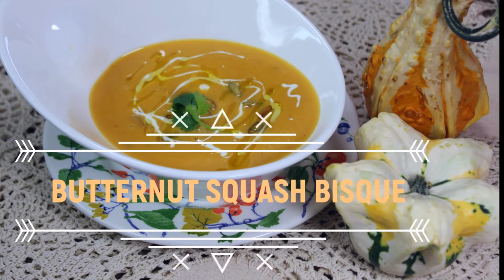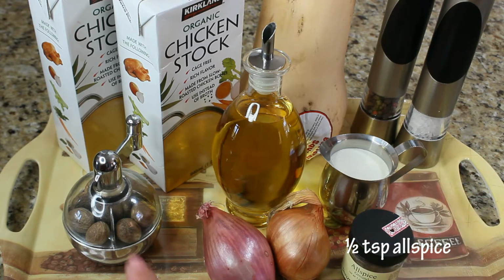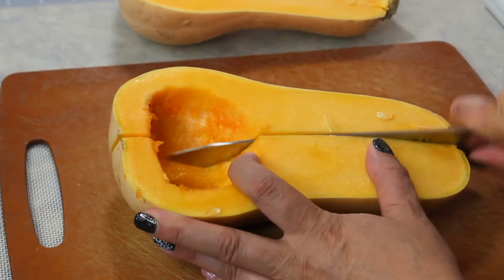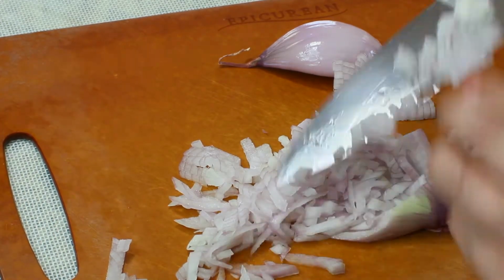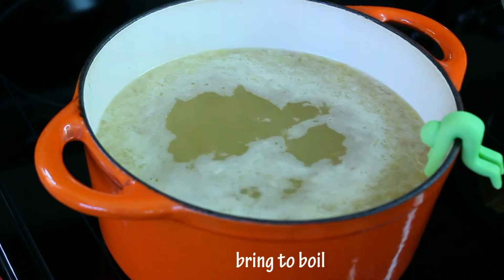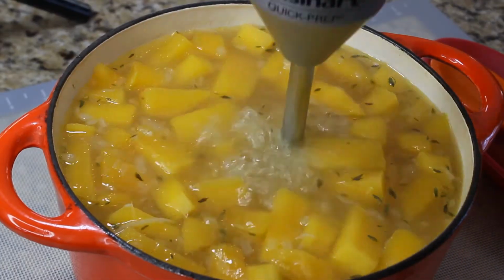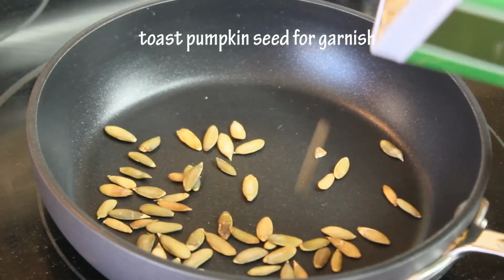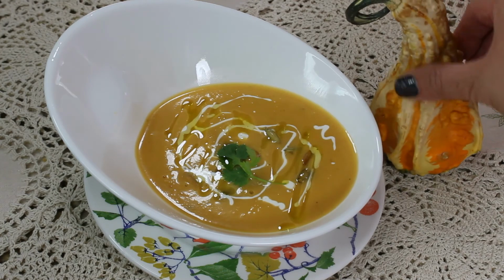Butternut Squash Bisque/Delicious Winter Soup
This wonderful bisque is very silky and creamy!

You will need:

1 large butternut squash
1 (1qt size) packages of chicken stock( or vegetable stock for vegetarian soup)
½ cup of heavy cream
1-2 shallots
2-3 tablespoons olive oil
salt and pepper to taste
some spices like: allspice, nutmeg or cinnamon

Core and peel Butternut Squash.
Cut into 1" cubes, set aside.

Finely mince shallots.

In a large pot or cast iron pot add 2-3 tbs of olive oil and add minced shallots. Cook until translucent.

Add chicken stock and bring to a boil.

Add cubed butternut squash and let simmer for 20 min until fork tender.

Using hand blender or stand up blender , blend  until smooth .

Return to stove and simmer for another 20 min.
Add spices and salt and pepper.

Turn off the heat and add cream.
mix and let stand for 5-10 min.

Yo can serve it with toasted pumpkin seeds, drizzle with Extra Virgin Olive Oil and couple drops of Table cream or Cream Fresh or Sour Cream.

Nastassja:)